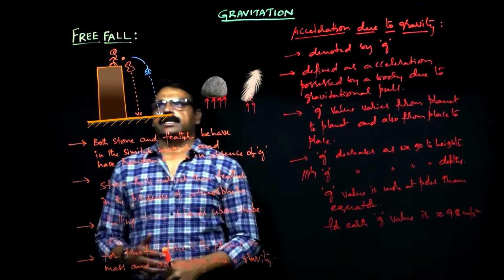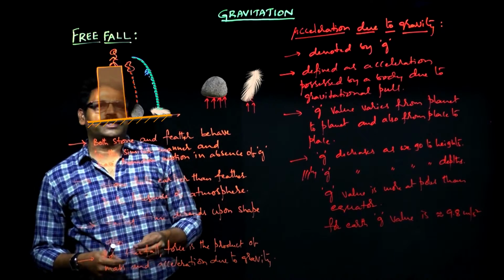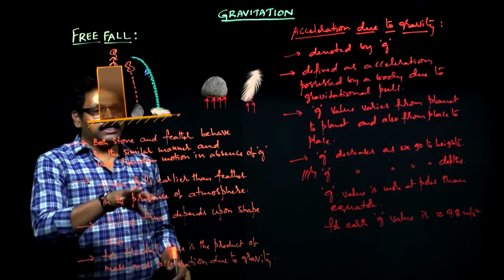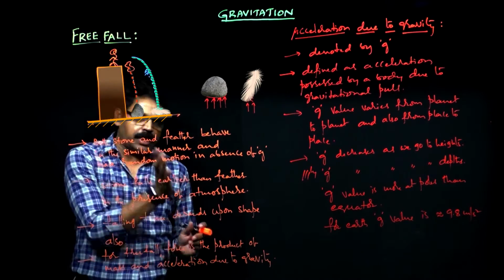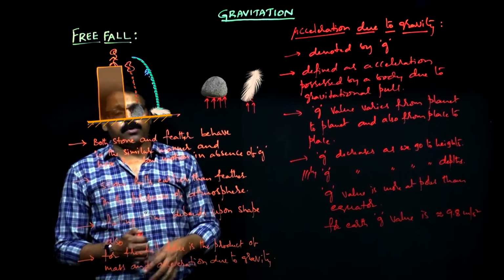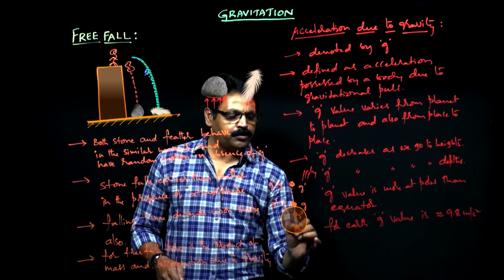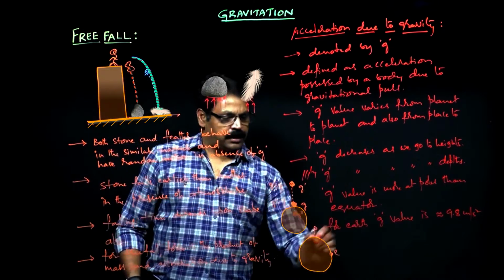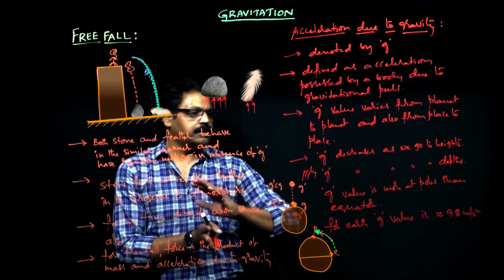CBSE IX PHYSICS LESSON10 GRAVITATION FREE FALL PART 02 | BRAINBOX SCHOOL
GRAVITATION FREE FALL PART 02 | class 9th Physics

"Welcome to Part 03 of our exploration into the relationship between the acceleration due to gravity ('g') and the gravitational constant ('G')! 🌌 In this segment, we delve deeper into the intricate connection between these two fundamental constants in gravitation. Join us as we uncover the mathematical and physical relationships that govern the behavior of gravitational forces on Earth and in the cosmos. We'll explore how 'g', the acceleration experienced by objects due to Earth's gravity, relates to 'G', the universal gravitational constant that determines the strength of gravitational attraction between masses. Through examples and analyses, we'll unravel the mysteries of gravitational physics, shedding light on how these constants shape our understanding of the universe. Get ready to expand your knowledge of gravitation as we unravel the relationship between 'g' and 'G'! 🚀🔭

With negligible air resistance, falling objects can be
considered freely falling.